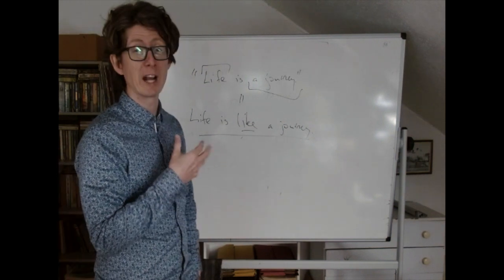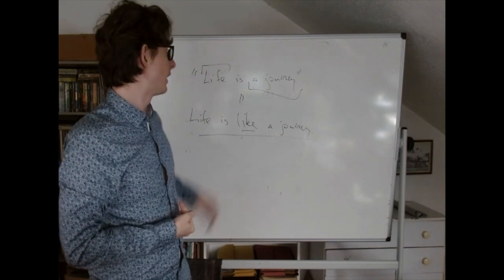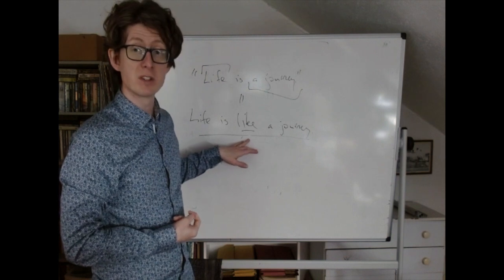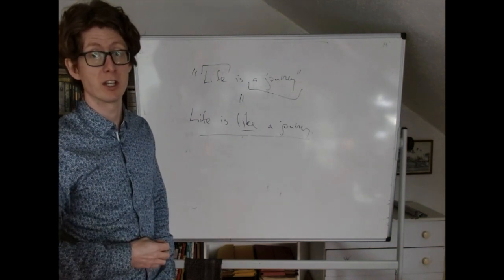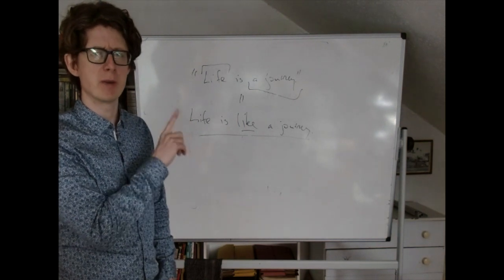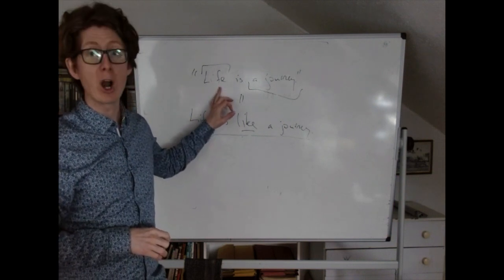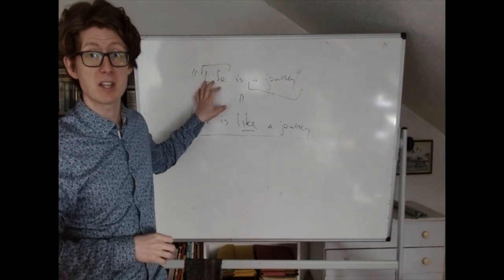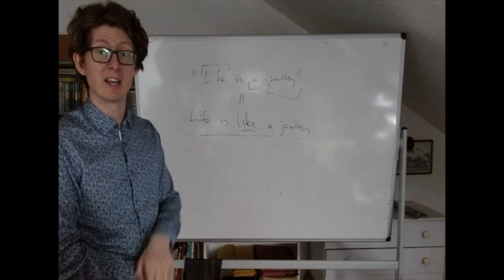Week 14, Metaphor: The Simile View